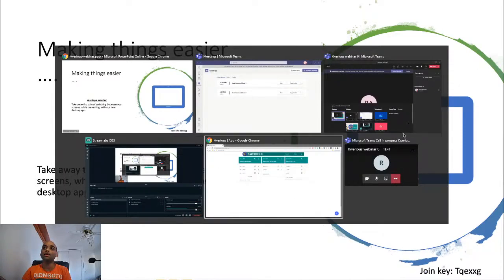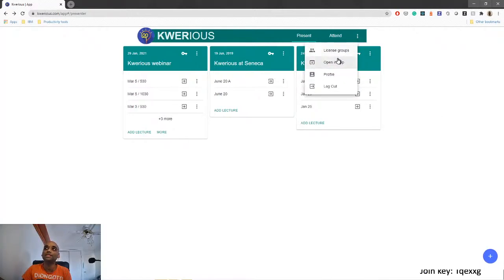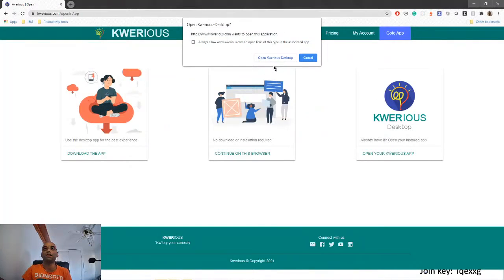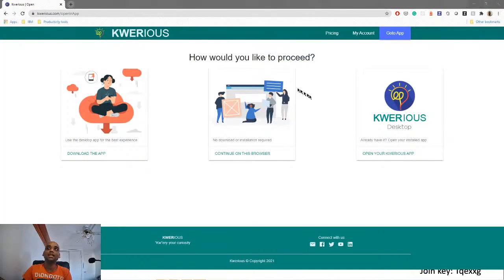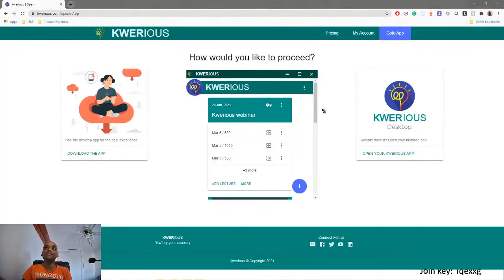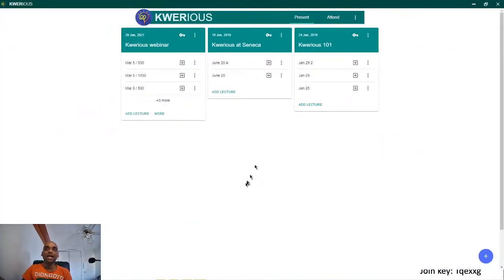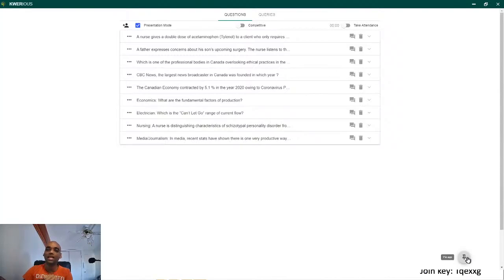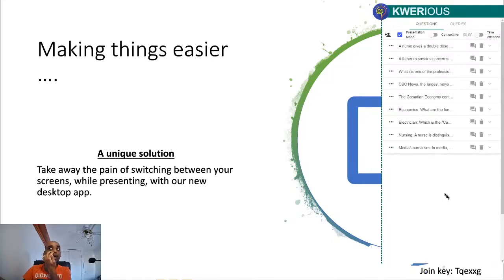Desktop app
A quick intro to our new desktop app.